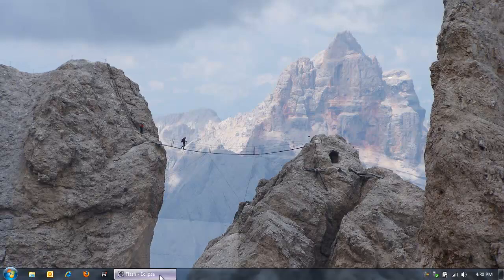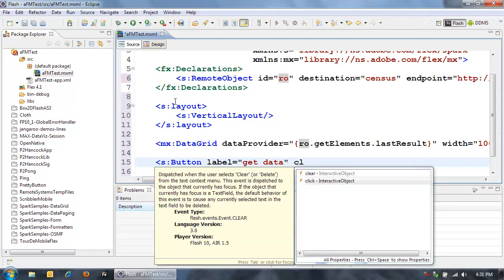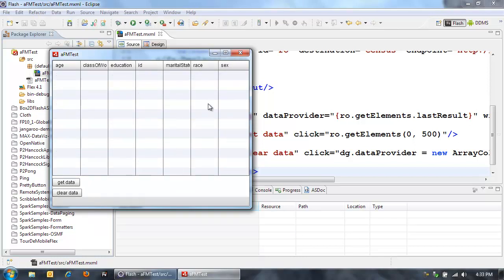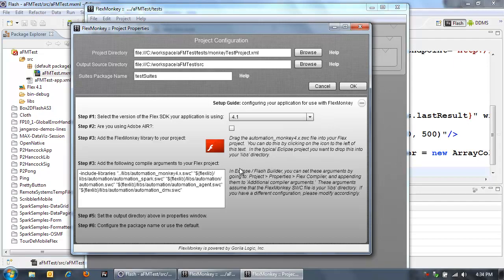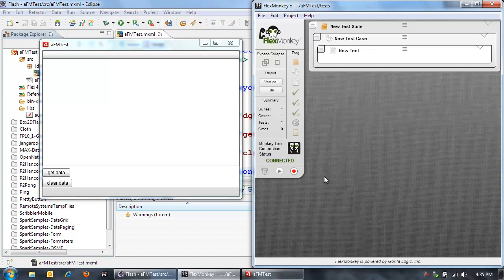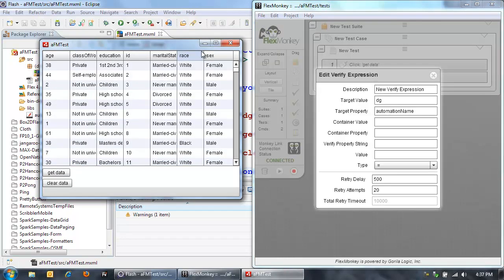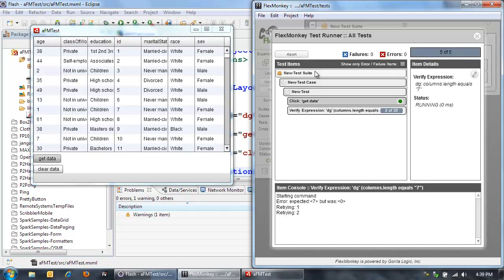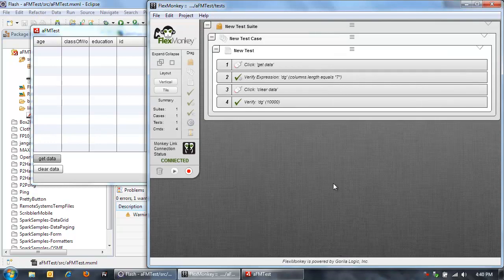Intro to FlexMonkey - Open Source Automated Testing for Flex Apps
This video walks through the basics of using the open source FlexMonkey automated testing tool for Flex apps.